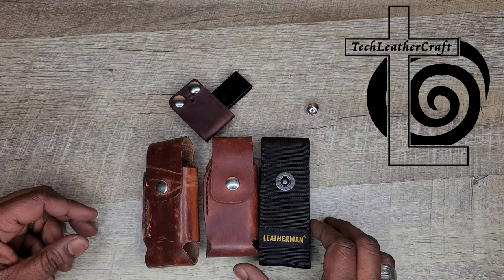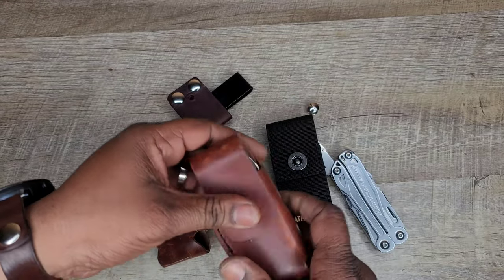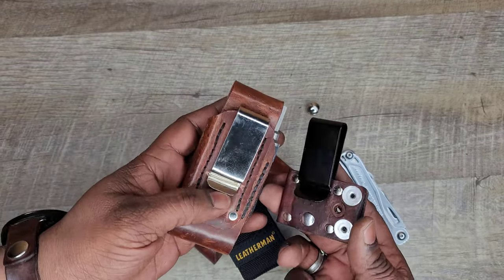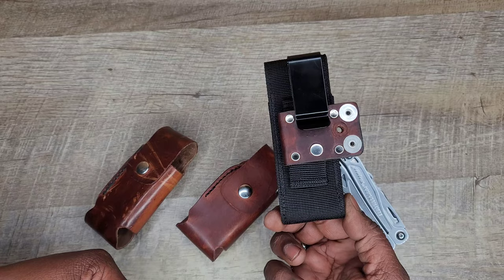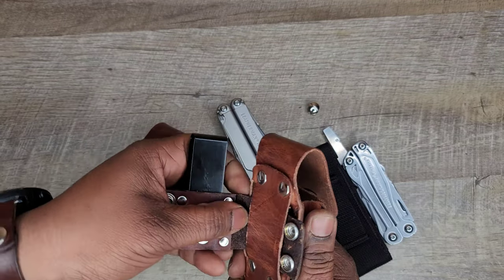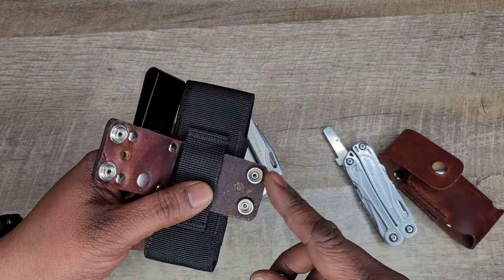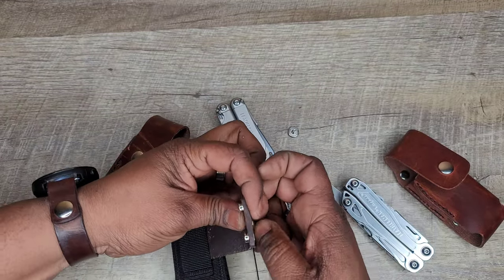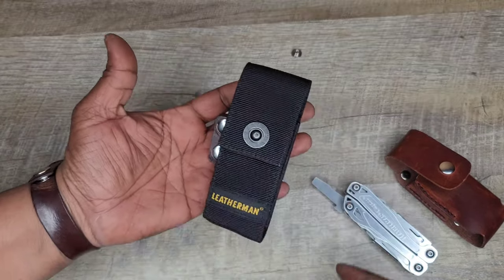Leatherman Sheath Belt Loop to Clip Adapter Mod Hack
Modification to turn a Belt Loop Sheath / Holster into a Belt Clip Style.

Recommended Leather-Crafting Tools and EDC Gear

Smaller Horween Leather

Other Places we sell:
Amazon.com Handmade Store
Etsy Shop

Camera & Video Gear I'm using:
Panasonic G7
Manfrotto 502 Video Head MVH502AH
Vanguard Alta Pro 263AB Tripod